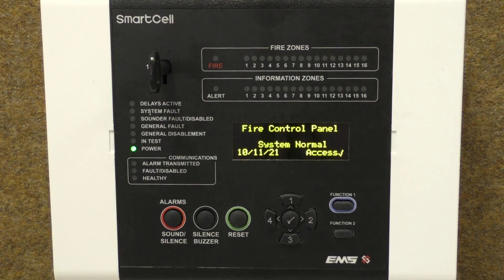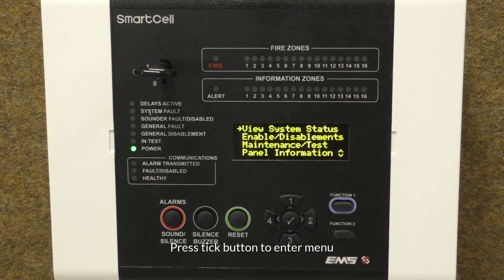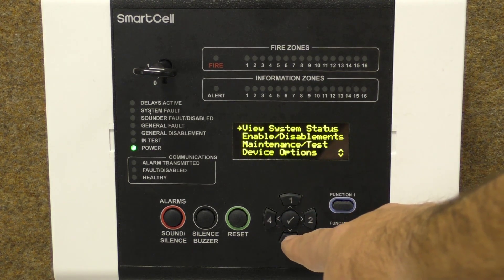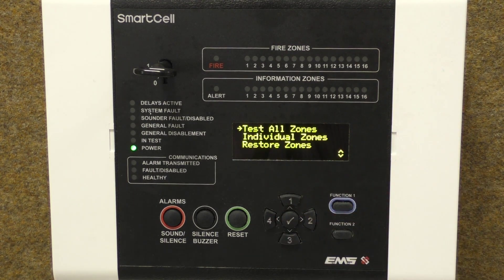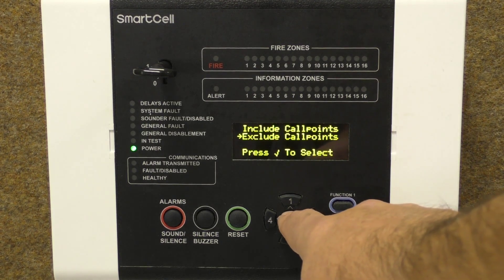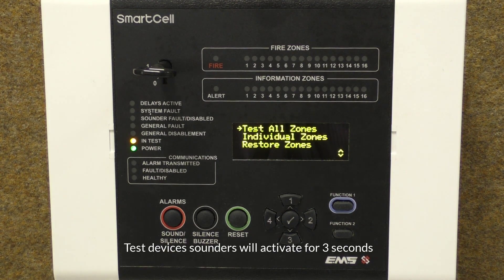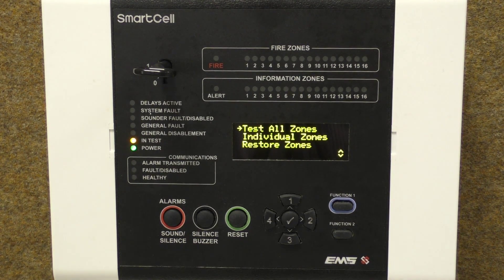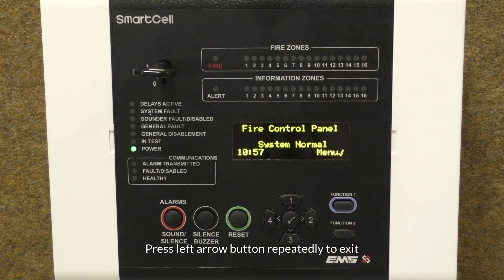Walk Test Devices Guide on a SmartCell System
Short video guiding you through the walk testing devices.